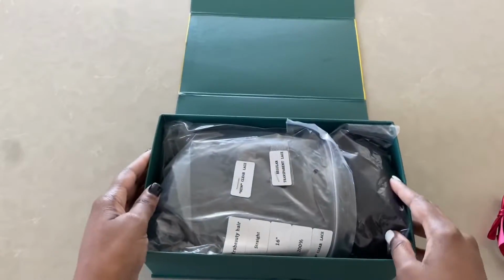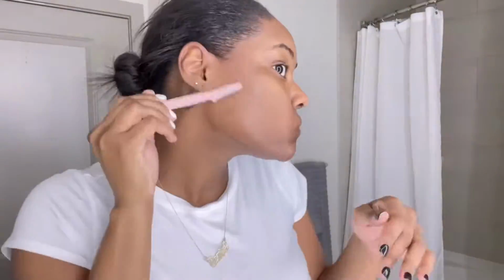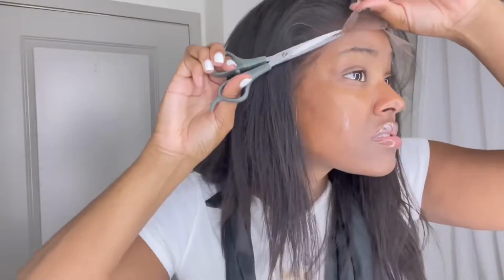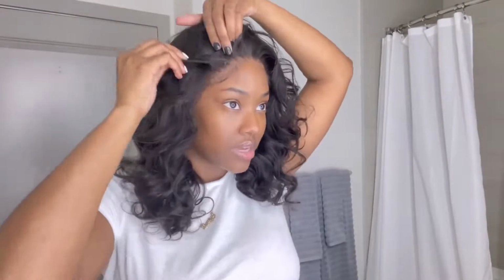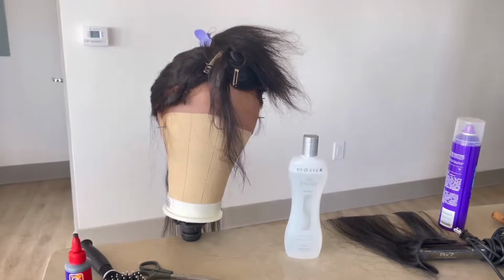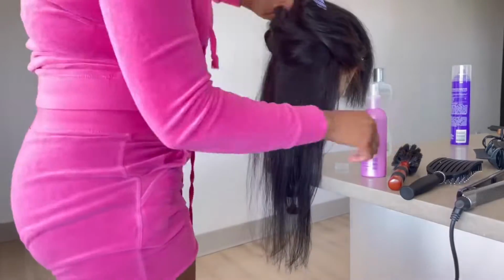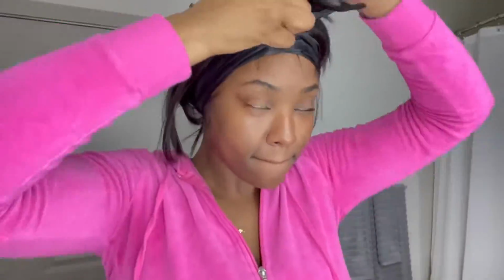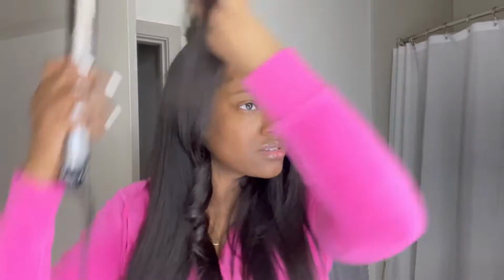Trying The 70s Hairstyle TikTok Trend😍 | XrsBeauty Clear Lace Wig | MISS DEMIYA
• Xrsbeauty Hair •
Length: 16”
Density: 200%
Style: Straight
13x6 NEW Clear Lace & Clean Hairline

New CLEAN HAIRLINE is much more natural than regular pre-plucked hairlines, we customized this natural hairline to make it melt into the skin perfectly.